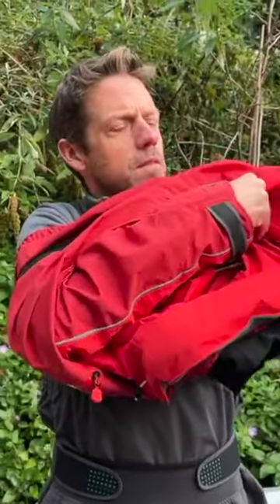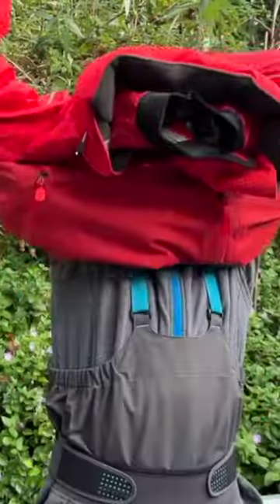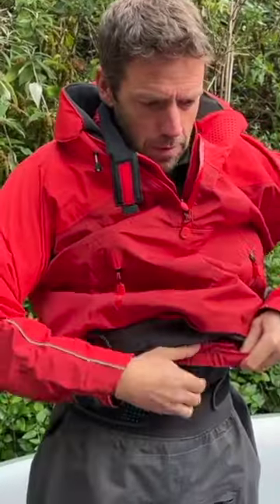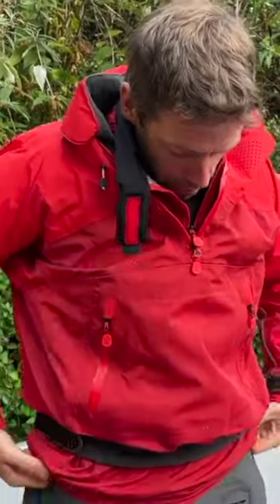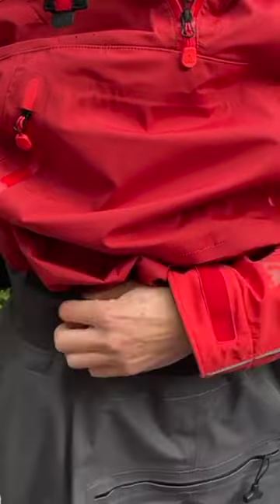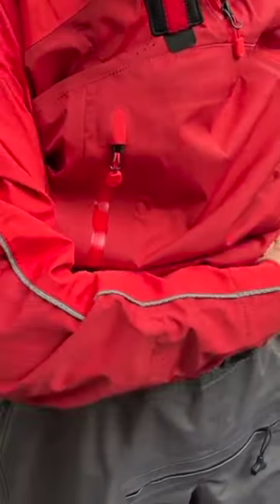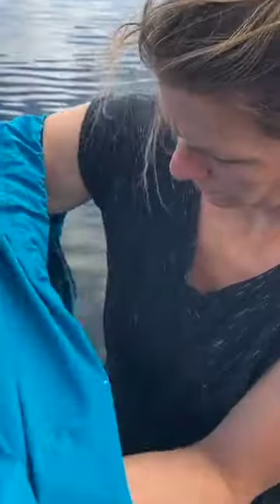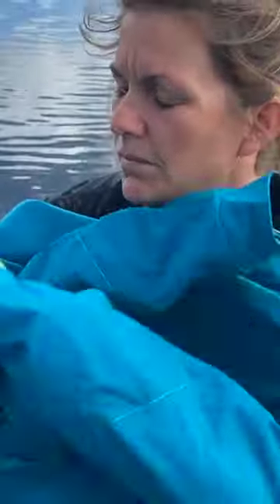Winter Paddling Clothing - Separates vs Drysuits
Full video in our channel!